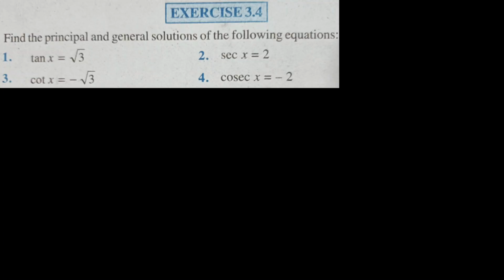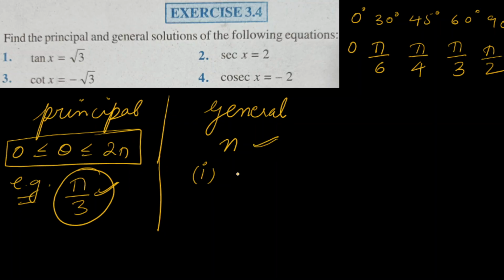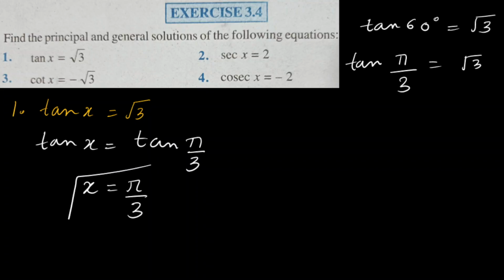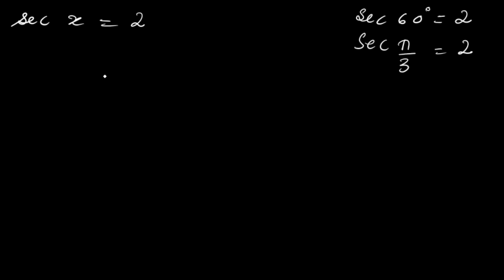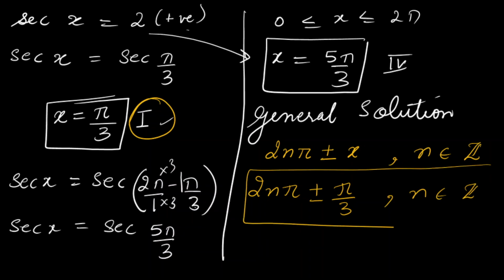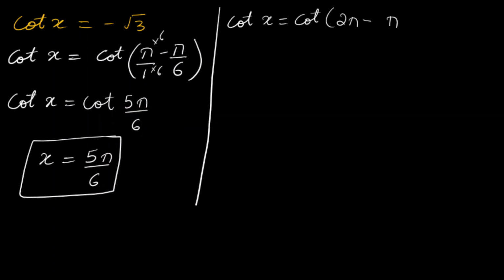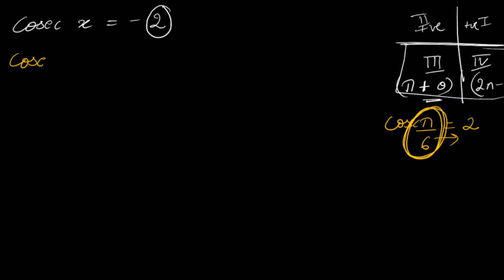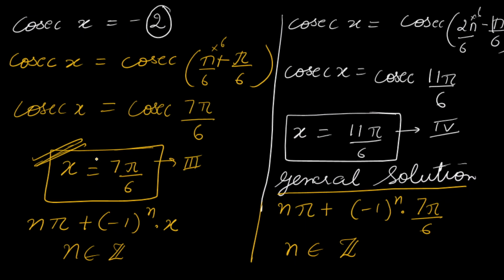Trigonometric Functions | Chapter 3 | Exercise 3.4 | Class 11 | CBSE | PUC1 | ques 1, 2, 3 & 4